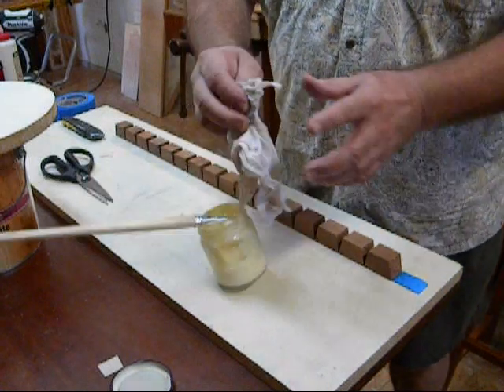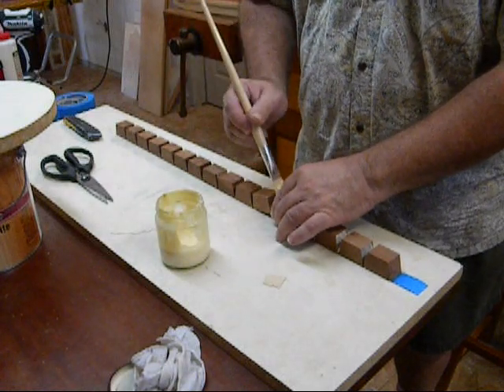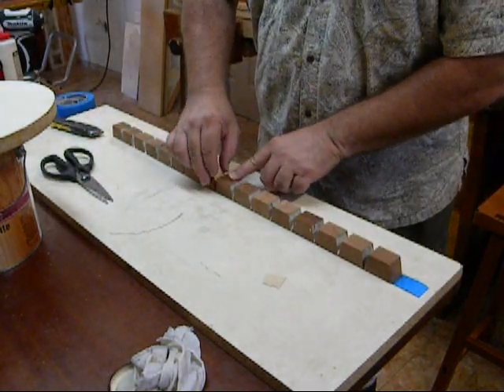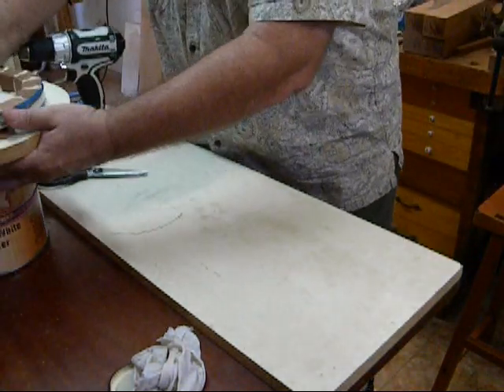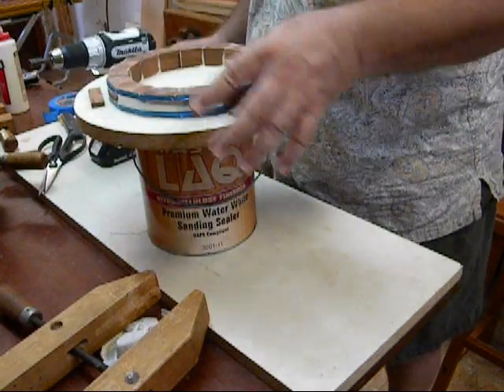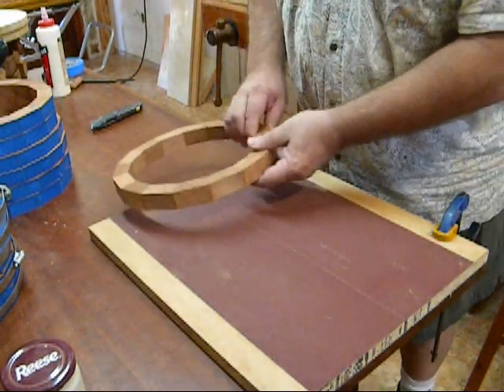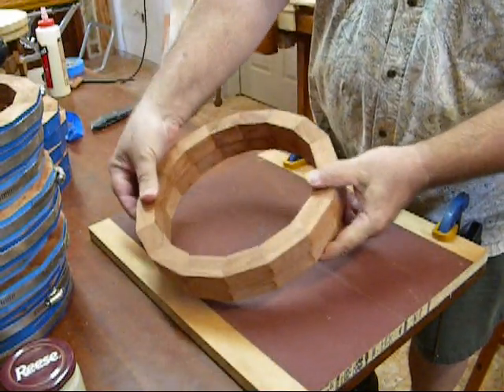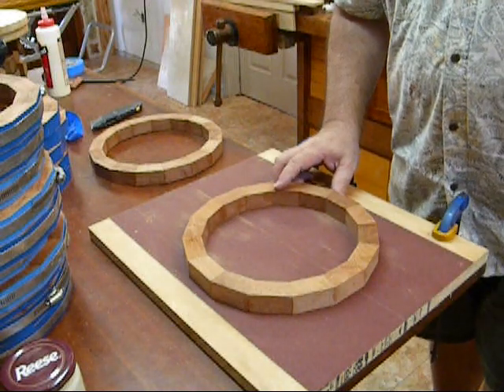Block Rim Video, Part 2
Part two of a six part video series dealing with the construction and turning of  a segmented block rim for a banjo. I made these videos in 2008 or 2009 while living in Laredo, Texas.